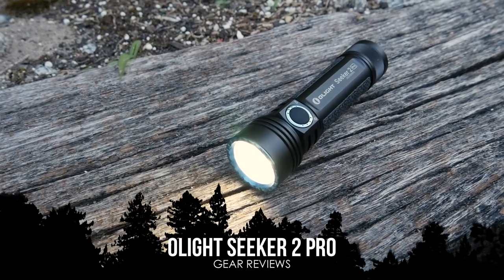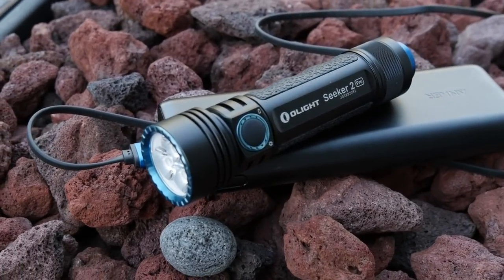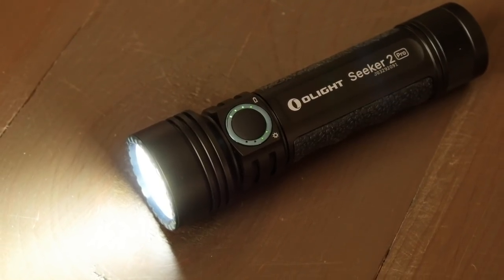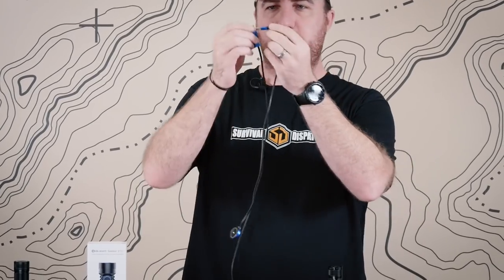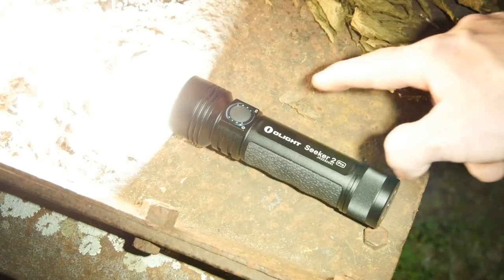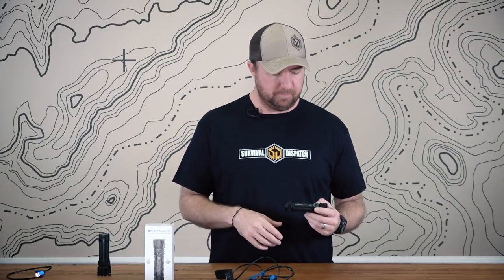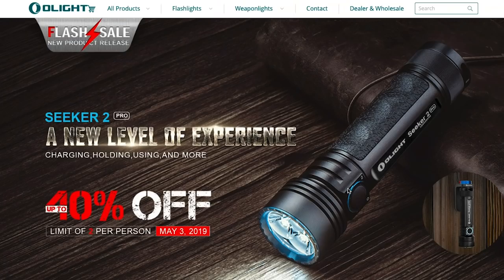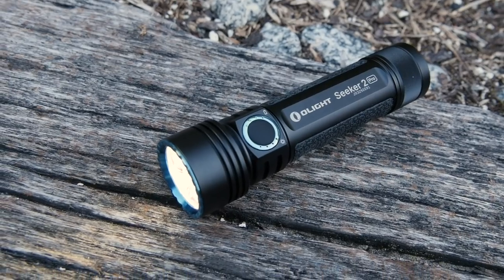Olight Seeker Pro 2 - NEW PRODUCT RELEASE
Jon Faulkner from Survival Dispatch tests out the new 3,200 lumen Seeker 2 Pro. This light is everything you loved from the Seeker R50 but in a slimmer, sleeker design that now includes an integrated L-Dock mounting and charging system.

This light will be on sale for the first time on Friday, May 3rd while supplies last at a HUGE DISCOUNT!

This code is valid for all products on their site except the Seeker 2 pro on May 3rd.

BONUS FREE STUFF:
1) Spend over $169 and get 1 M1T Plus (MAP: $54.95) for free;
2) spend over $349 and get 1 SR Mini (MAP: $129.95) for free.
(The SR Mini will not have a website listing, but will be added to your cart automatically once you hit $349)

Date: This Friday May 3rd starting at midnight EDT. until supplies last!